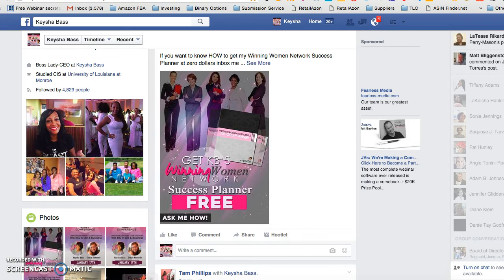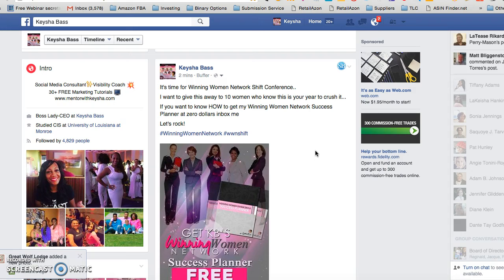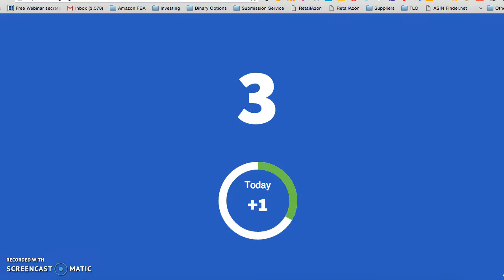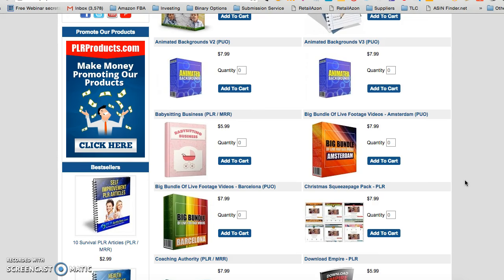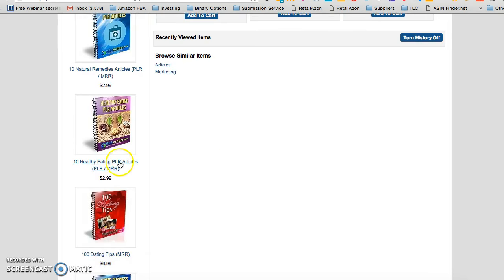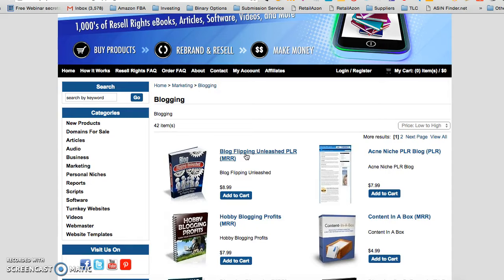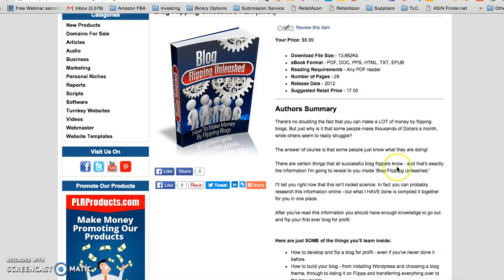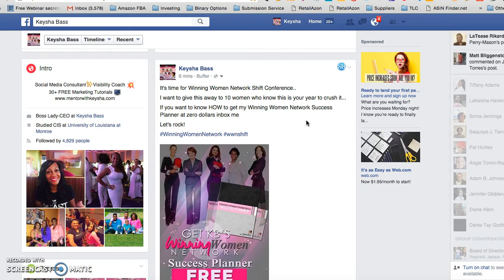How To Generate Leads For Easy Cash Code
In this video I want to share with you how to generate leads for Easy Cash Code. Have questions?